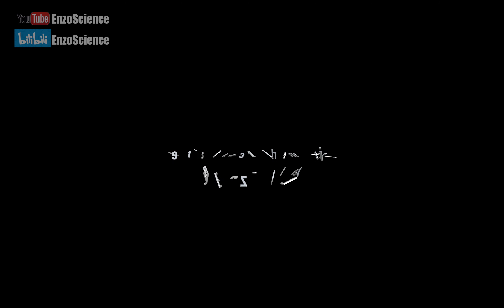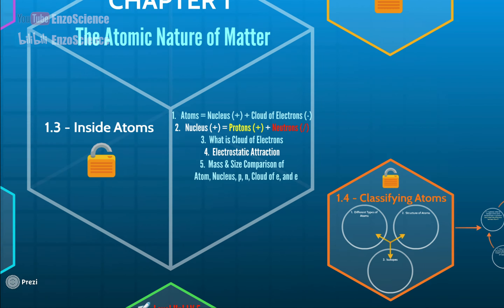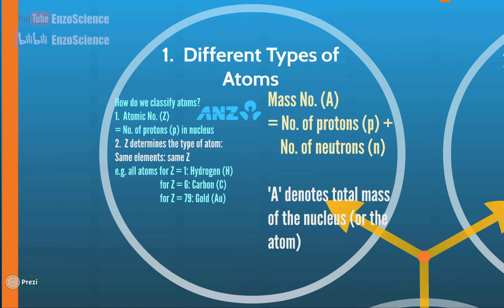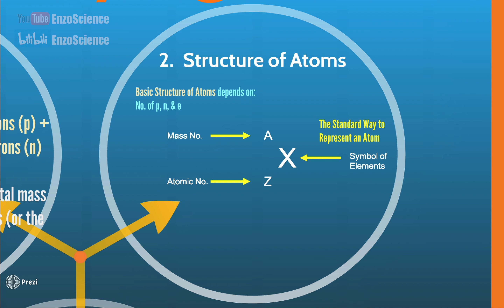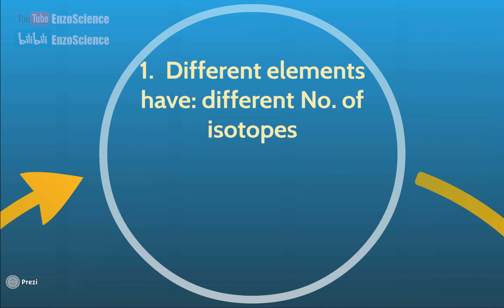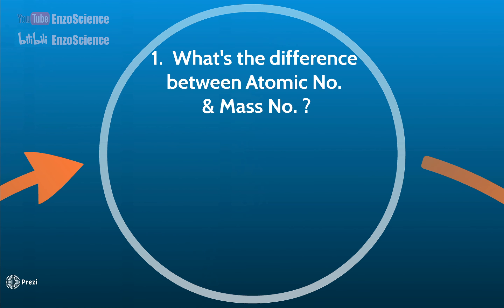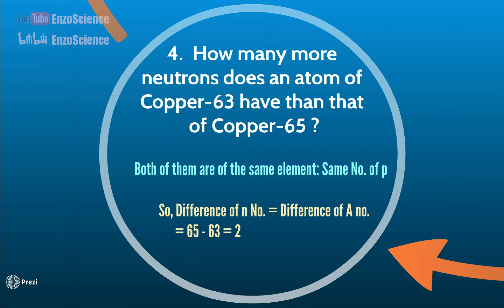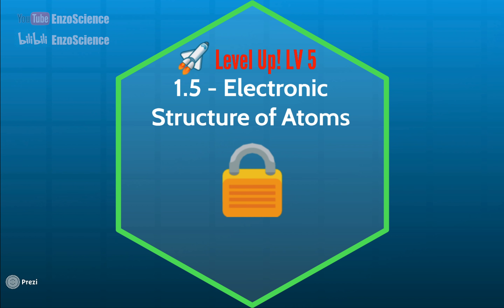Learn to classify atoms in 10min? Isotopes? radioactivity? Chemistry 1 4 AP A level IB VCE # HSC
✅▶︎In this video I will go through atom structure and discuss no. of protons, neutrons, and electrons, so that you will get to know how to identify isotopes and what their differences are.
⭕️ Don't wanna miss out? Simply Sub Me

💬 Previous videos you CANNOT miss
 ‣‣ Atomic Structure & Electrons - Inside Atoms - Neutrons Protons Electrons Chem1.3
‣‣  In 10min, How to Review Atomic World? Let's Do It! Chem 1.2
 ‣‣ 8 Key Points of Nanomaterials! Learn with ease! Chemistry 1.1